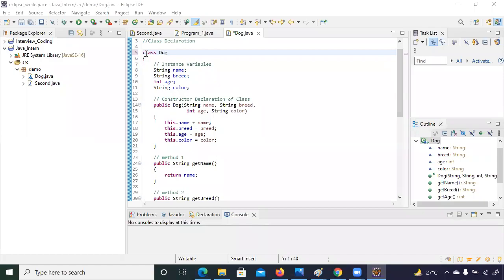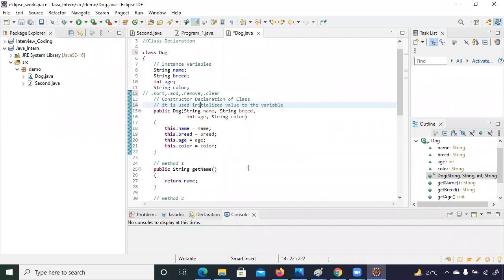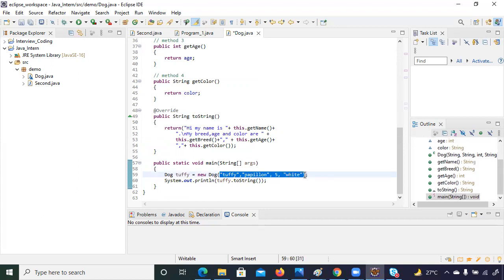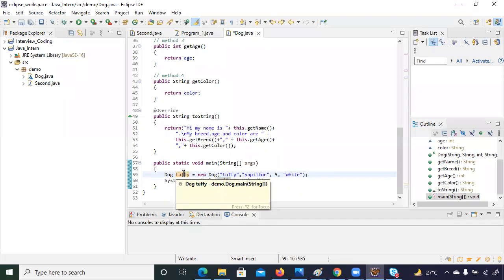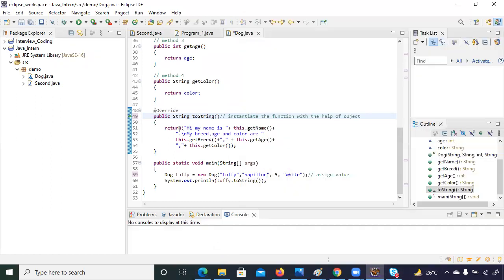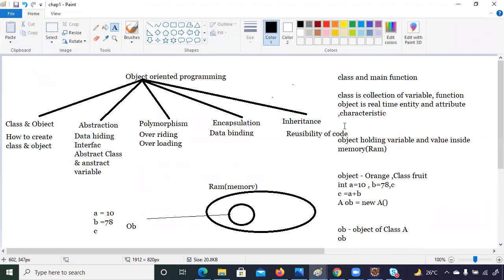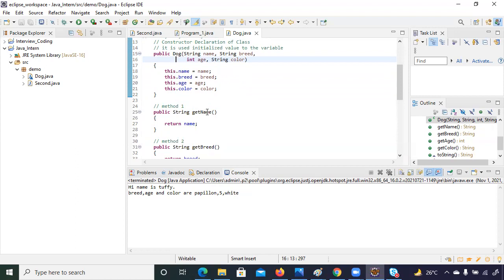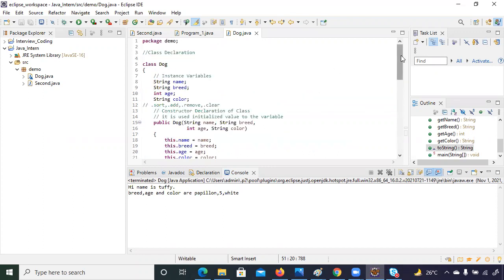Class & Object Java | What is Object & Class Java Programming | Object & Class Oops